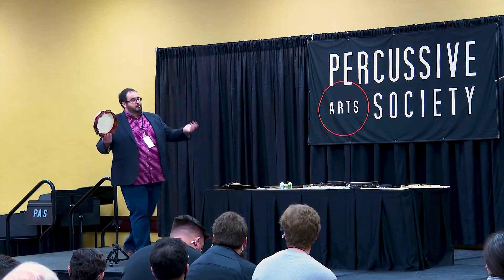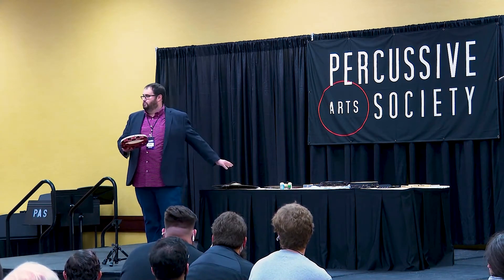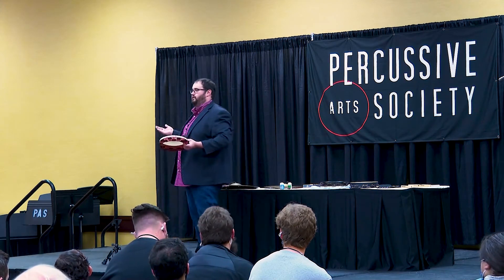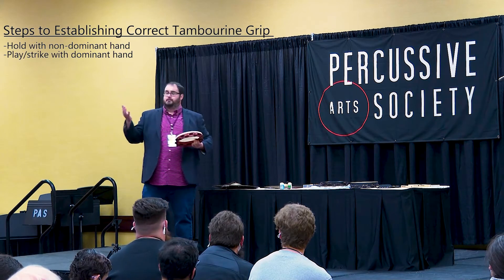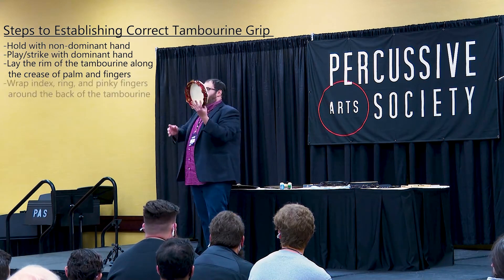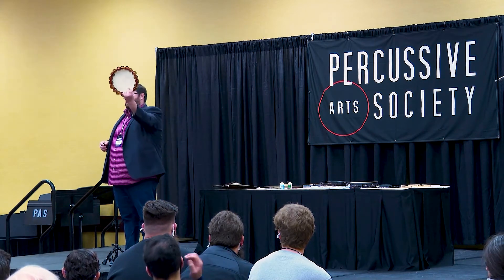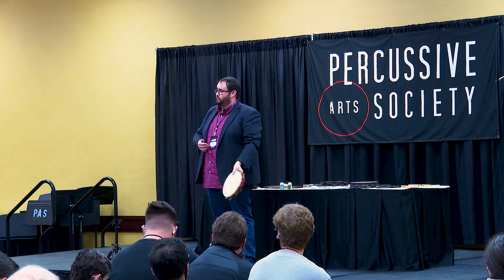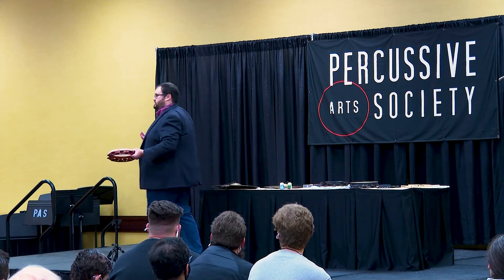Tambourine Grip, PASIC Clinic 2021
0:00 Let's Begin
0:07 Funny Trombone Joke
0:20 Actual Tambourine Grip
0:36 Flick off Audience?

Accessories Before The Act: How To Prevent Criminal Sounds Within Your Percussion Section

Live Presentation at The Percussive Arts Society's International Convention 2021

Instruments Used:
Grover Pro Percussion Heat Treated Copper Double Row Tambourine
Grover Pro Percussion Overtone Series Triangle
Sabian Hand Hammered Triangle
Sabian 17in and 19in HHX Synergy Crash Cymbals

Audio/Video- Recorded by PAS
Edited/Curated- Darci Wright

Video used with permission. The Percussive Arts Society (PAS) is the world’s largest percussion organization, with over 5,000 members in over 80 Chapters across the United States and around the globe. PAS hosts the Percussive Arts Society International Convention (PASIC) annually, featuring the top names in drumming and percussion. This video is from PASIC 2021 in Indianapolis, Indiana, November 10–13, 2021. For more information on PAS and PASIC,